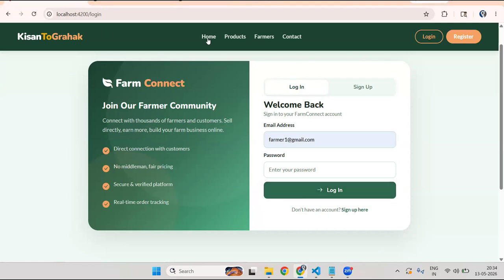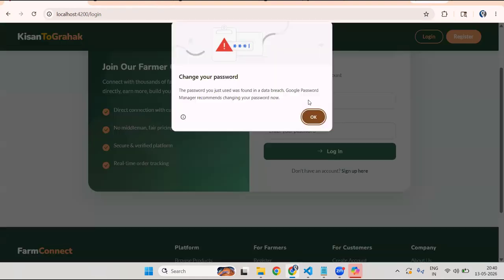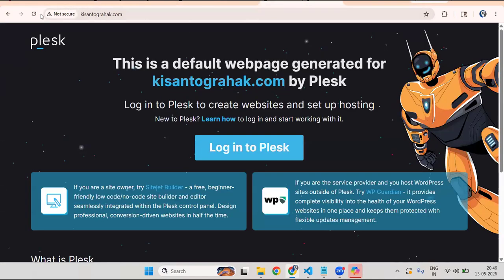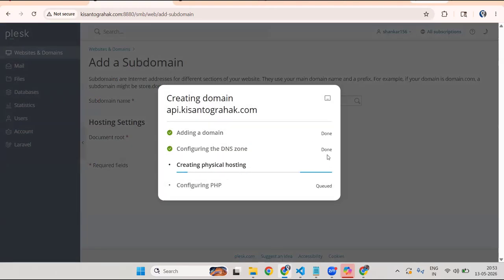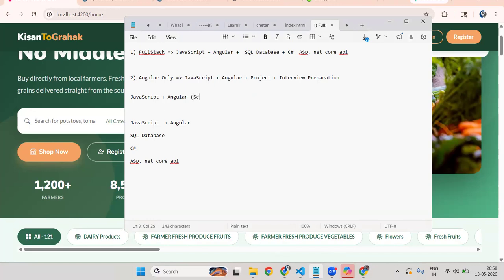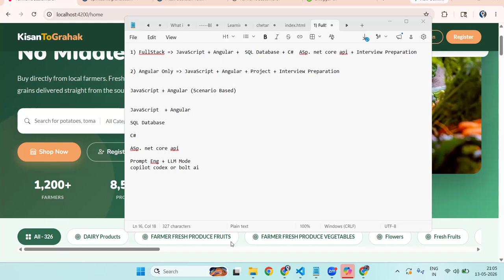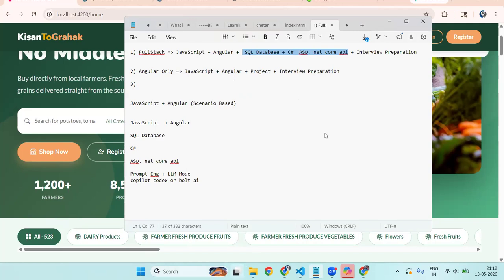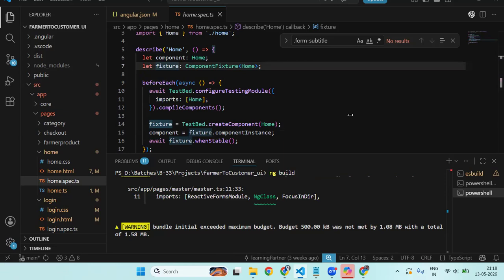Live Project Hosting | Full Stack Batch Demo Course Introduction